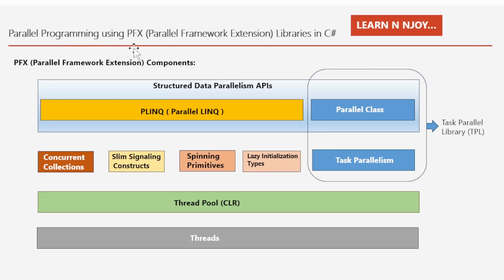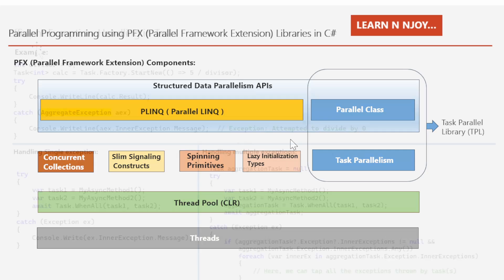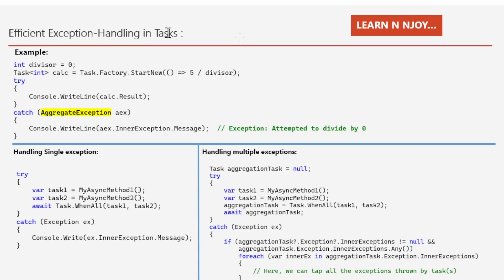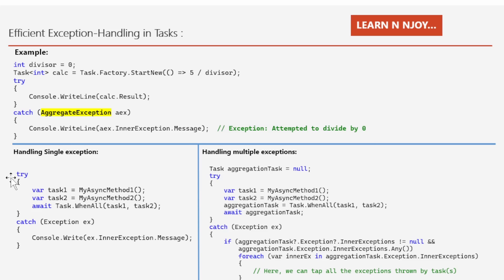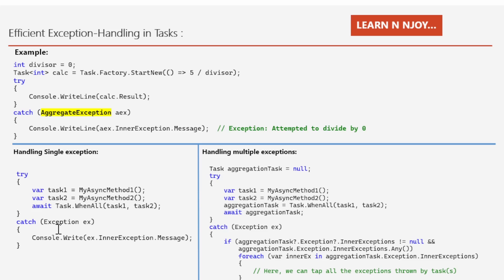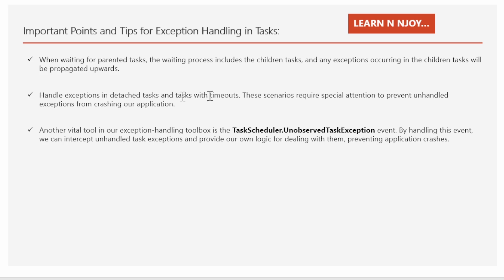Mastering Parallel Programming In C# (Part-4.4)| Efficient Exception-Handling in Tasks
Want to Learn about C# Efficient Exception-Handling in Tasks? Today I am sharing exactly what  C# Efficient Exception-Handling in Tasks are and how and when to use them in a program.

- Efficient Exception-Handling in Tasks with example

3 Main Serialization Technologies In C# .NET (Part #1)| Data Contract Serialization
Awesome improvement in string literals in C#11 - Raw string Literals:
6 Special Operators in C# you should know ( ?

Efficient Exception-Handling in Tasks,
Learn N Njoy...,
C# parallel programming,
Exception handling in tasks,
Efficient task exception handling,
C# asynchronous programming,
Error handling in parallel tasks,
Task-based asynchronous programming,
Exception handling best practices,
Parallel computing in C#,
Multithreading in C#,
Task continuations,
Parallel programming techniques,
Asynchronous exception handling,
C# concurrency,
Task-based error handling,
Parallelism in C#,
Task cancellation and exception handling,
Concurrent programming in C#,
Parallelism best practices,
C# threading and error management,
Advanced C# parallel programming,